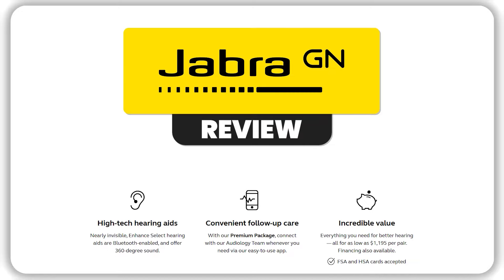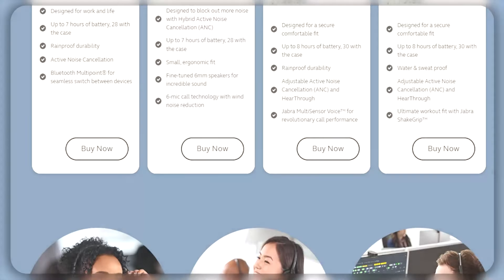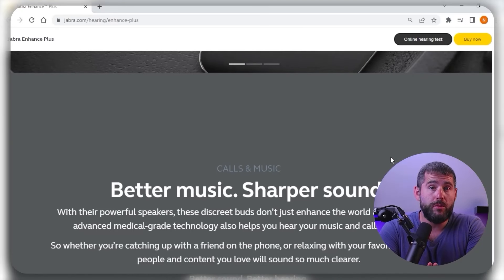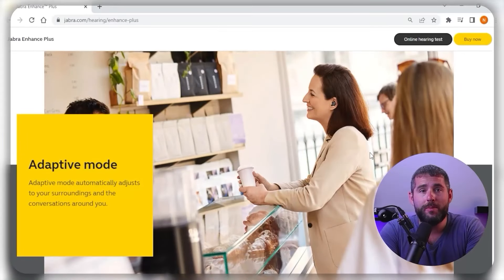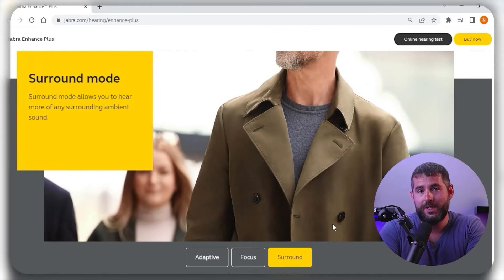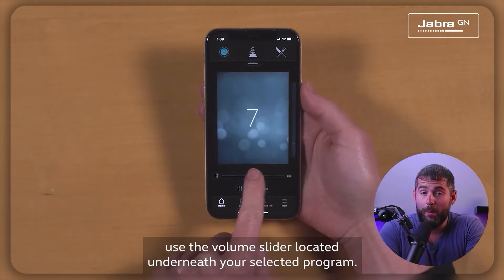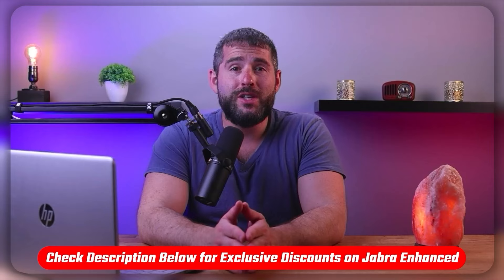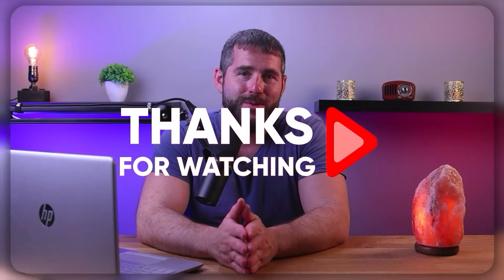Jabra Enhance Plus Review: Best Hearing Aids in 2025?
Jabra Enhance Plus Review 2025. Are you looking for the best hearing aids in 2025? Look no further than Jabra Enhance Plus! With state-of-the-art features, these hearing aids are designed for maximum comfort and clarity.

In this video, the focus is on Jabra Enhanced, a suite of advanced features designed by Jabra, a renowned audio equipment manufacturer. The speaker delves into key attributes, starting with noise cancellation, which employs advanced algorithms to eliminate unwanted background noise, enhancing the clarity of desired audio.

Voice assistant integration is highlighted, allowing hands-free control of Jabra devices through voice commands. Personalized sound configurations, catering to individual music preferences, and the SmartSound feature, automatically adapting settings to the environment, are discussed as integral components of Jabra Enhanced.

Benefits and Drawbacks of Jabra Enhanced

This part delves into the benefits users can expect from Jabra Enhanced. The technology aims to elevate the overall user experience by combining noise cancellation, customizable sound settings, and hands-free control through voice assistant integration.

The automatic sound adjustment ensures a seamless transition between different environments. However, potential concerns arise around the price point, positioning Jabra Enhanced as a premium option, potentially limiting access for budget-conscious consumers. Compatibility issues with certain devices and a learning curve for advanced features are also acknowledged as drawbacks.

Practical Tips and Final Verdict

The final section provides practical tips for users interested in Jabra Enhanced devices. Charging, pairing, adjusting sound settings, activating noise cancellation, and utilizing voice assistant integration are covered as essential steps. The speaker concludes by asserting Jabra Enhanced as a leading choice in the hearing aid landscape in 2025.

Despite the premium cost, the enhanced user experience, advanced features, and benefits position Jabra Enhanced as a worthwhile investment for those seeking top-tier audio equipment. Viewers are encouraged to explore detailed pricing, discounts, and an in-depth review through the provided links in the video description.

Hope you enjoyed my Jabra Enhance Plus Review: Best Hearing Aids in 2025? Video.